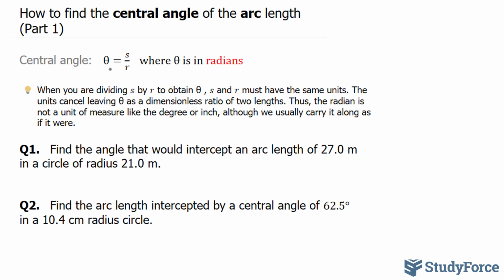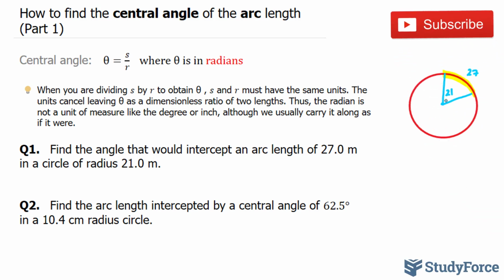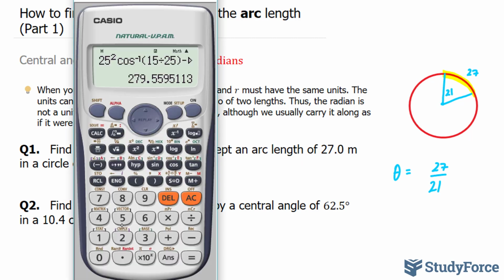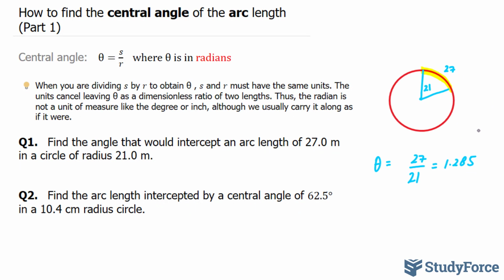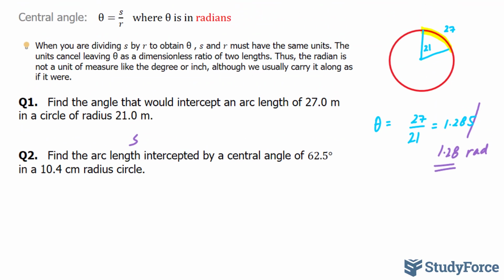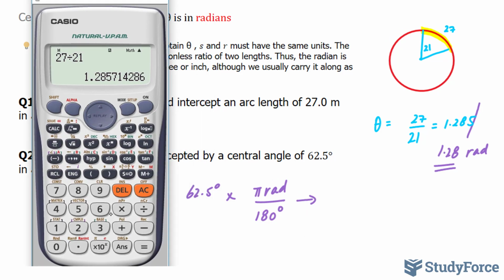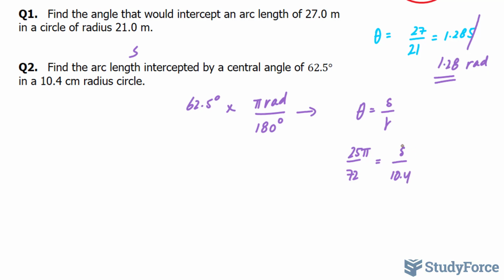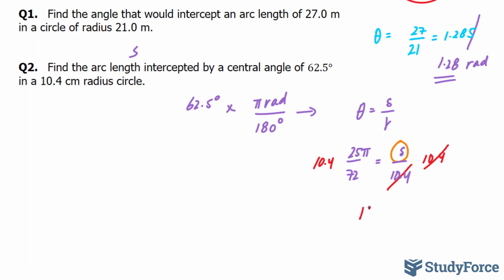Compute the Central Angle and Arc Length of a Sector